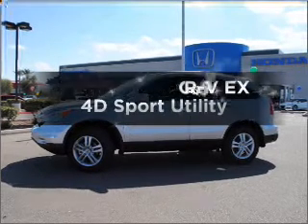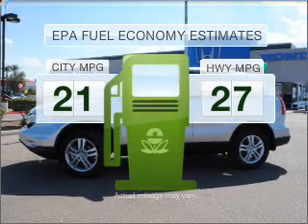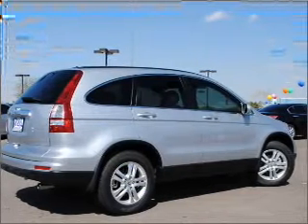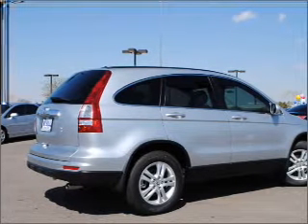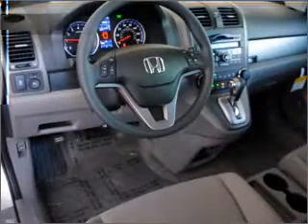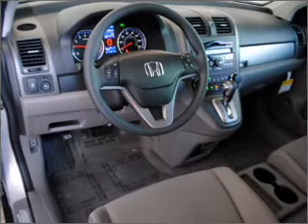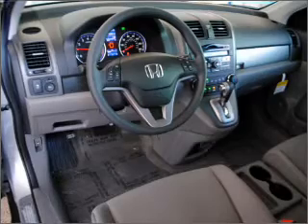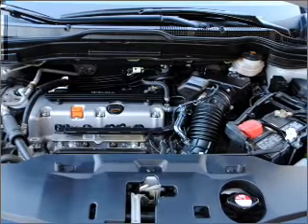2011 Honda CR-V - AVONDALE AZ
Year: 2011
Make: Honda
Model: CR-V
Trim: EX 4D Sport Utility
Engine: 2.4 liter I-4
Transmission: 5-Speed Automatic
Color: Alabaster Silver
Mileage: 13
Address:
10151 W PAPAGO FWY